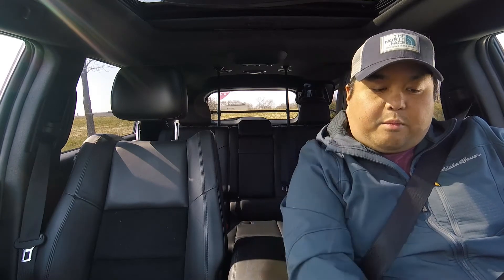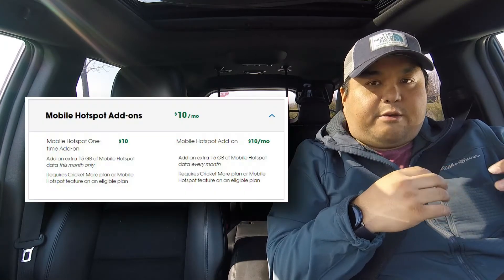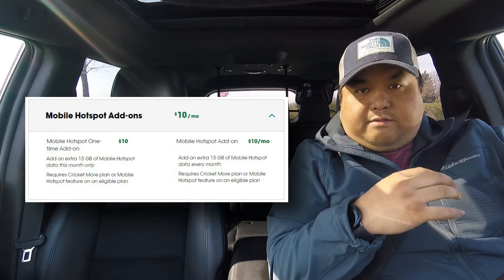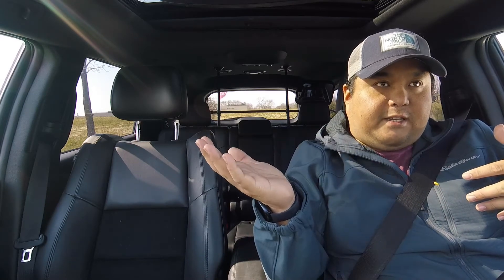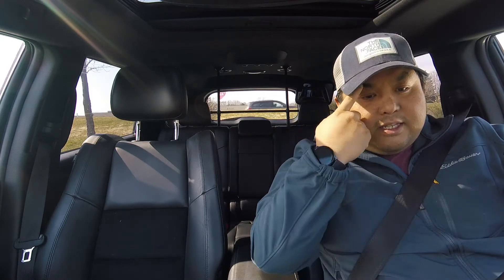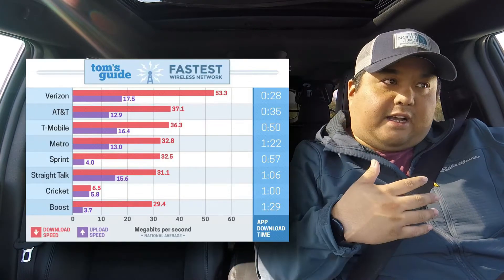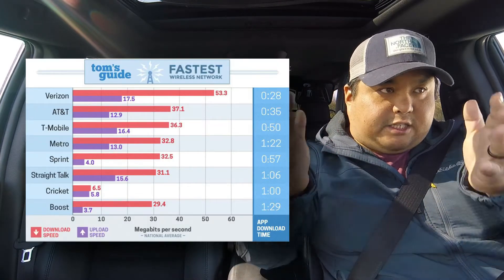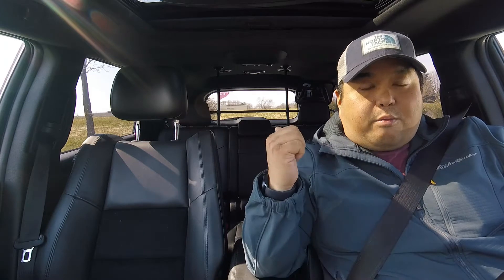INTERNET ON THE ROAD // Options for 2021 and a 3-Way speed test!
Doing some research into the latest mobile internet plans, and we decided to sign up for T-Mobile's new mobile internet plan. I also find out that our data speed through Cricket Wireless last year were capped shortly after I got the service!

I do a three way speed test between Google Fi, T-Mobile, and Cricket Wireless in case folks are looking for options without having to sign up for a contract or pay a higher monthly fee to get AT&T or Verizon.